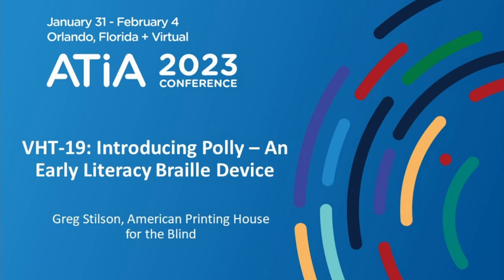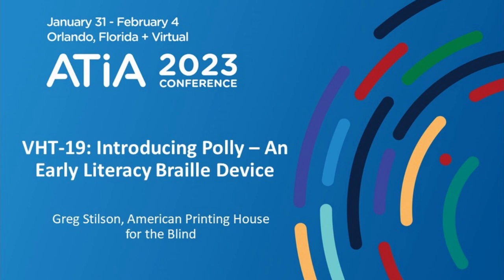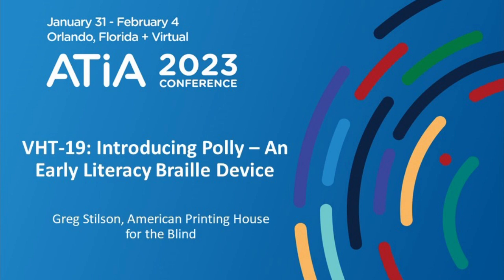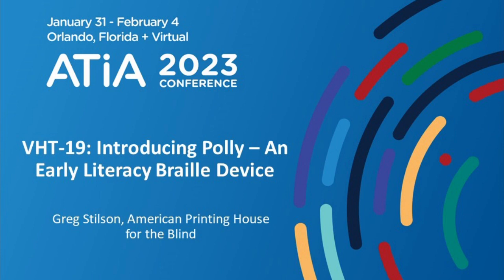Introducing Polly: An Early Literacy Braille Device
Polly is a Wi-Fi-enabled braille learning device that teaches reading, typing, writing, vocabulary, and spelling in both contracted and uncontracted braille. It is designed to teach the braille alphabet to children and parents. In this session we will highlight the hardware, features of Polly, curriculum included, and Helios, an online portal used to create and share activities as well as collect and report student progress.

Presented at ATIA 2023 by American Printing House.